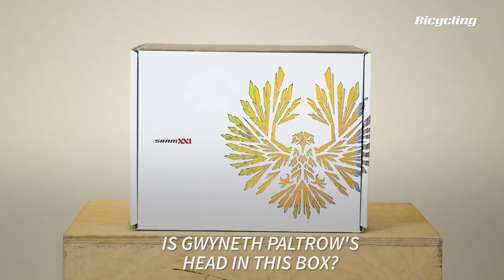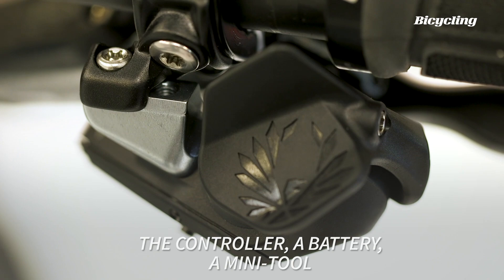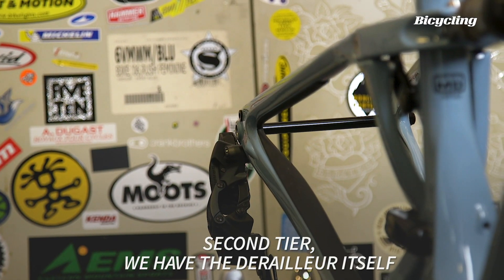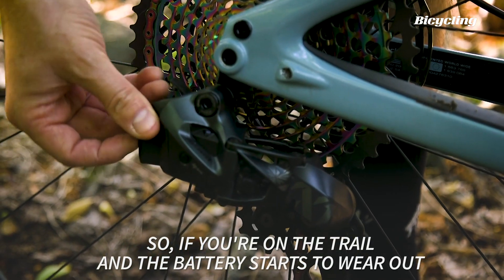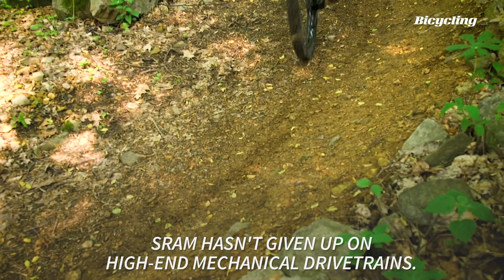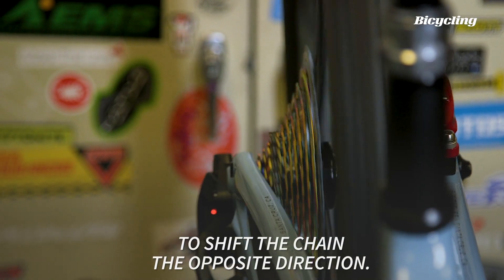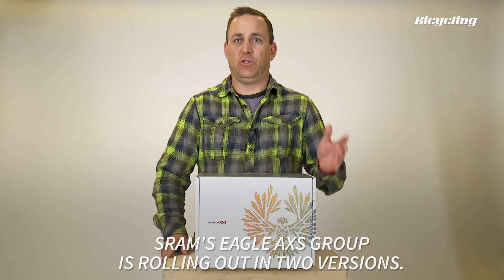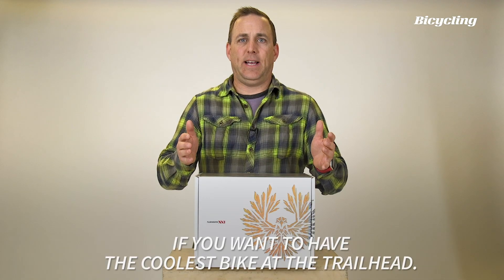Everything You Need to Know About the New SRAM Eagle AXS Wireless Groupset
Eagle AXS is the name of SRAM’s new 1x12-speed, wireless electronic mountain bike derailleur and shifter—part of SRAM’s larger rollout of the AXS ecosystem of components that includes the new Red eTap AXS drivetrain and the RockShox Reverb AXS dropper post. All AXS parts can talk to each other, which makes a number of interesting bike builds possible.

Reduced to its most basic level, the Eagle AXS rear derailleur simply uses a motor, instead of a cable, to move the derailleur.

Of course, there’s a lot more to it than that. SRAM’s wireless electronic mountain bike drivetrain has been in development for more than six years. SRAM’s engineers started the project about the same they began developing Eagle, the latter of which they prioritized, pushing development of the electronic drivetrain to the back burner. Once they brought Eagle to market, they moved the electronic system back to the top of their to-do list.